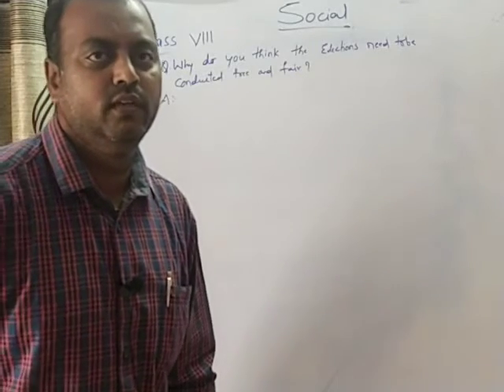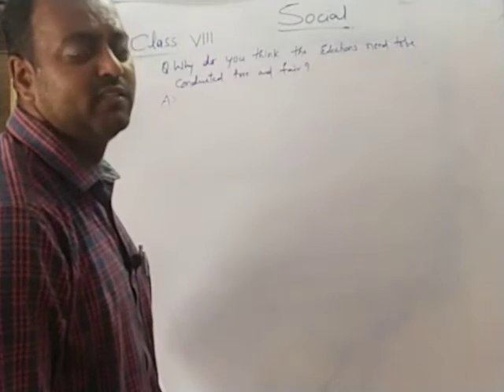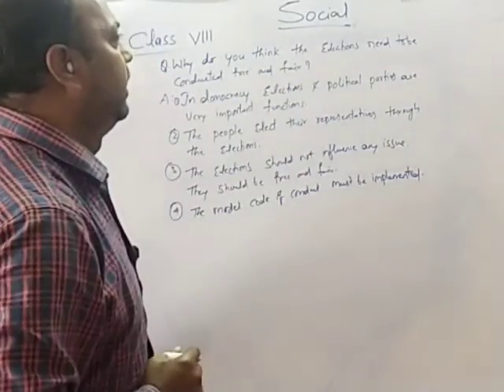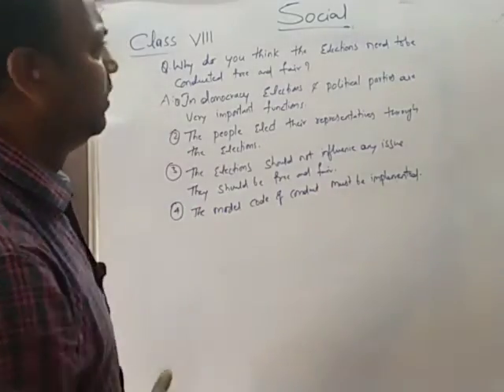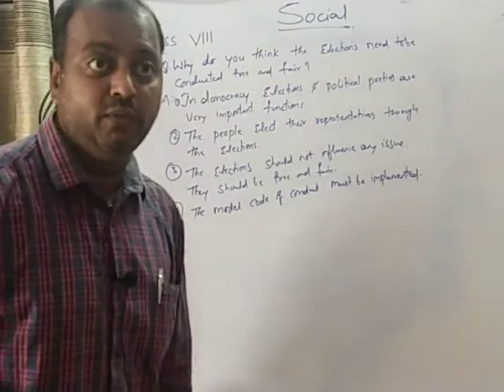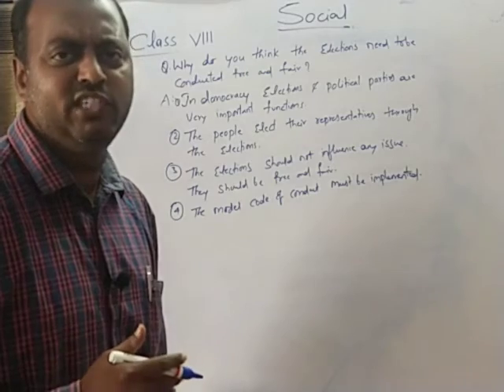8 REVISION 12.12.20